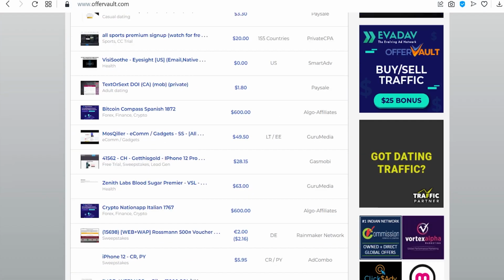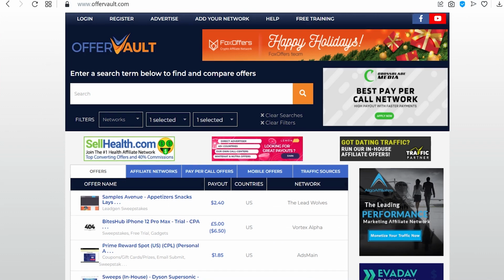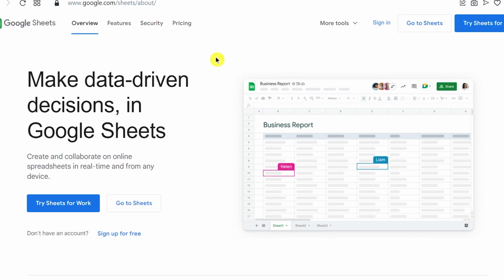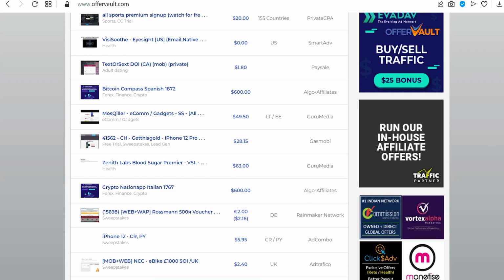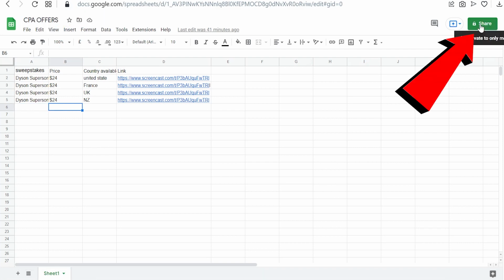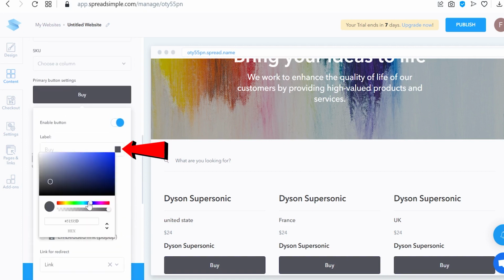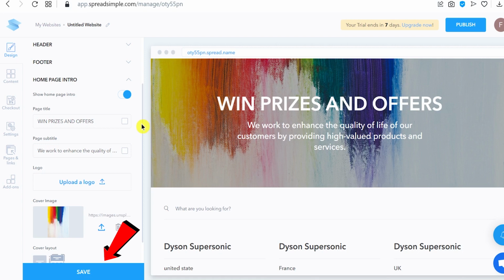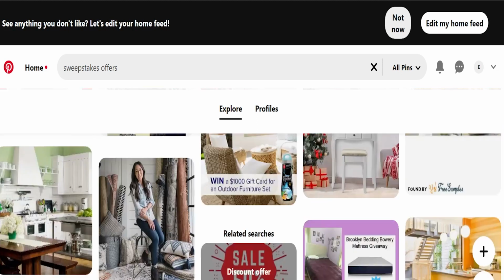Create A FREE CPA AFFILIATE MARKETING WEBSITE That Earns $800 Daily With FREE Traffic!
🔥🔥🔥Start your real online business for just $25!🔥🔥🔥
✓ Get the best funnel builder software (blows Clickfunnels out of the water and is 6 times cheaper)
✓ Get world-class affiliate marketing training from actual marketers. Join a real community. Take action and start today!